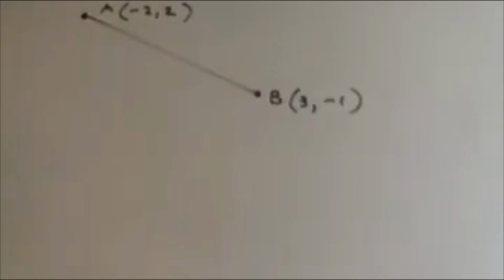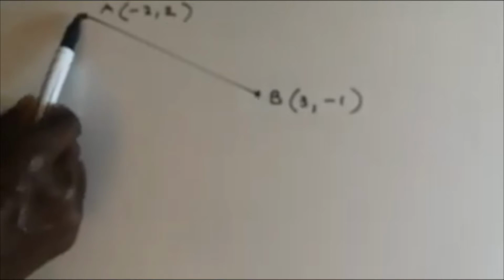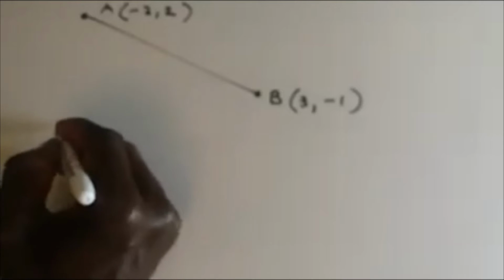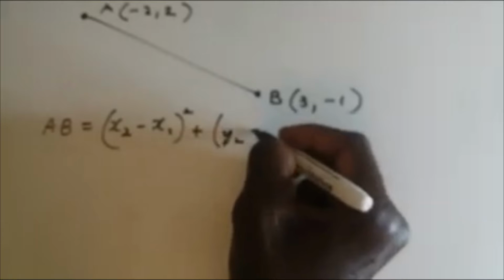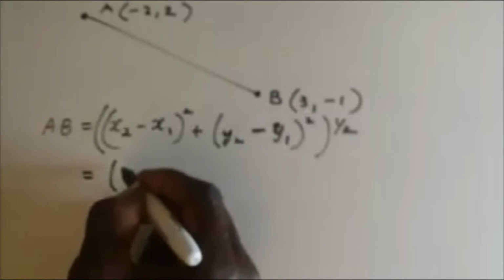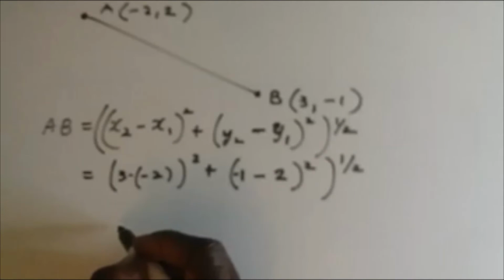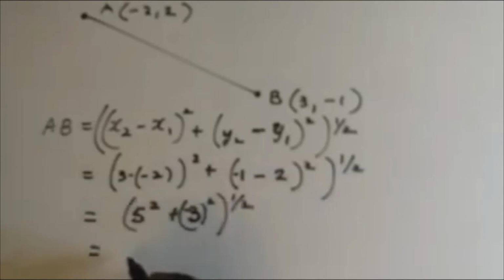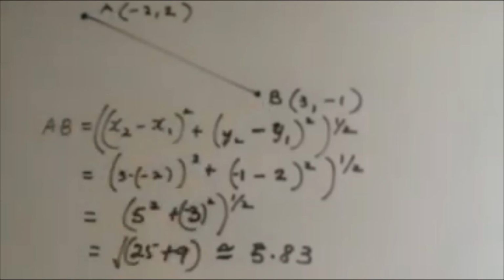How to find the length of a line joining two points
This video shows you how to use coordinate geometry to determine the length of a line